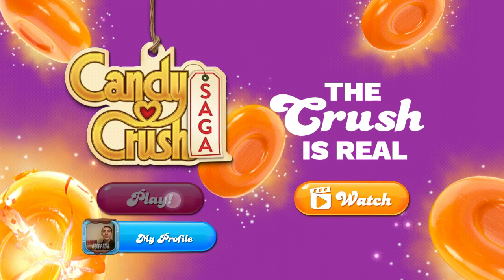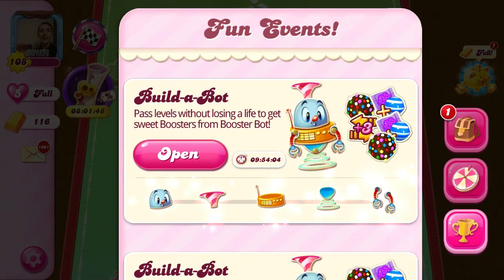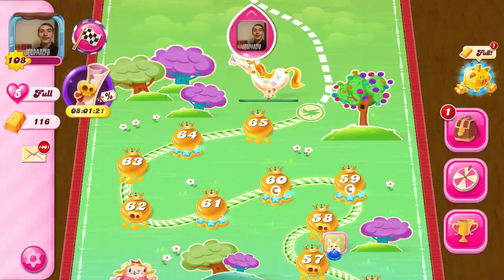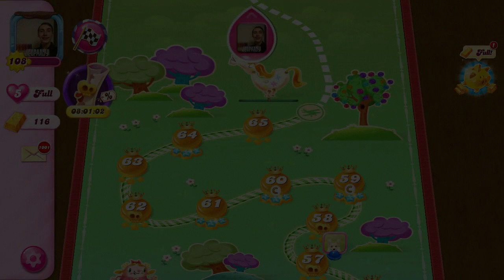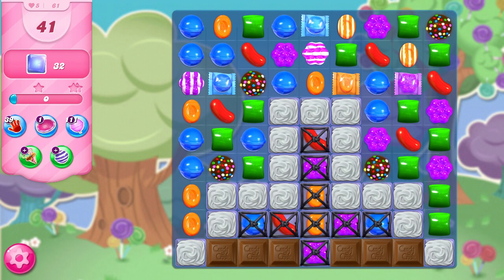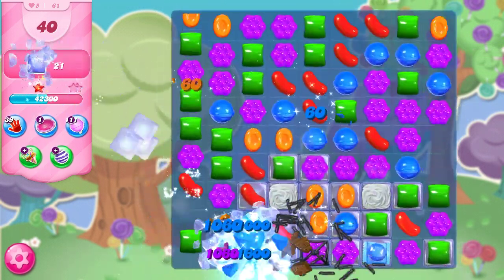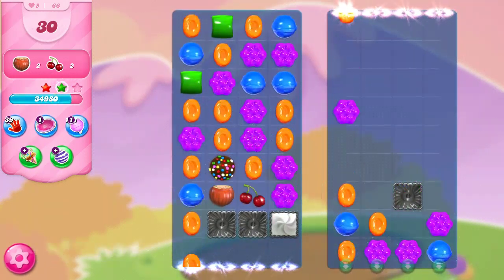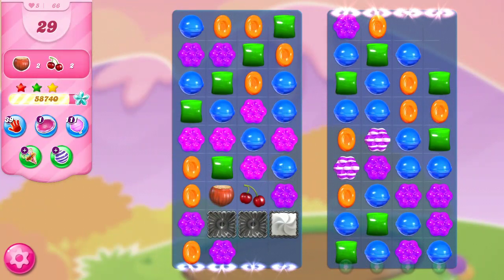Let's Play Candy Crush 61-70: Being Blunt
Hi, this is ProfessorCC19, and this is episode 5 of Let's Play Candy Crush; a combination of booster filled gameplay and fun/serious banter. Today we are playing levels 61-70.